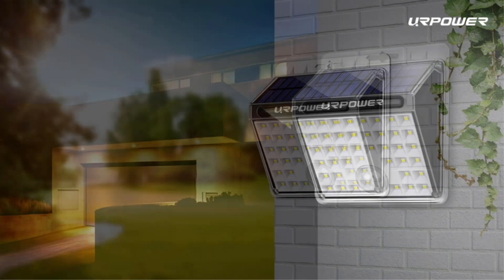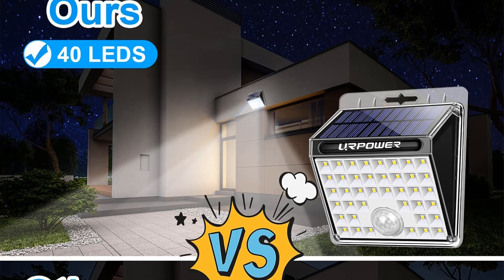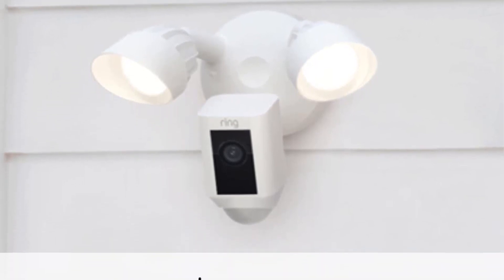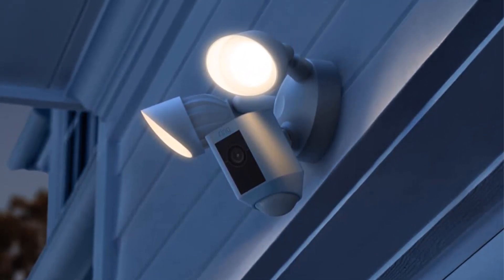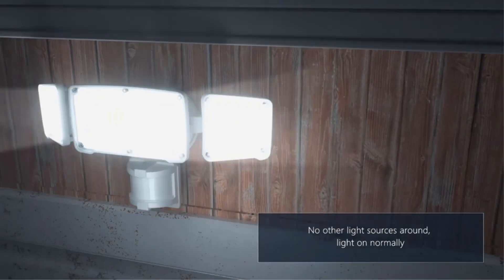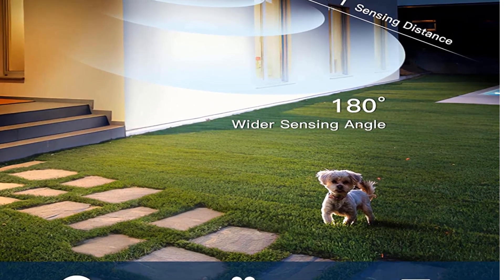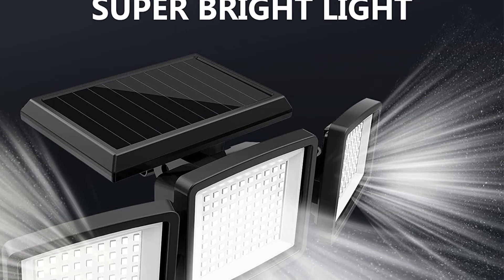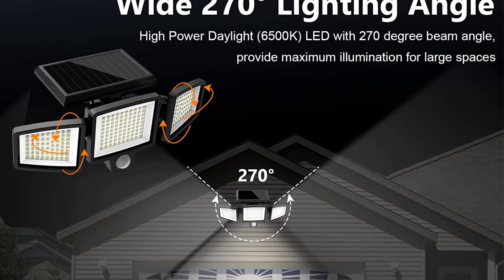Best Flood Lights For Outdoor 2023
Top 5 Best Flood Lights For Outdoor 2023
📌Product Link📌:
☄️1. URPOWER 40 LED Motion Sensor Security Lights Solar Flood Lights
📌Global Prices
📌Indian Prices : N/A
☄️2. Ring Floodlight Cam Wired Plus with motion-activated 1080p
📌Indian Prices : N/A
☄️3. LEPOWER LED Security Lights Motion Sensor Light Outdoor
📌Global Prices
📌Indian Prices : N/A
☄️4. Amico 3 Head LED Security Lights with Motion Sensor,
📌Global Prices
📌Indian Prices : N/A
☄️5. Solar Lights Outdoor,WWimy 210 LED 2500LM Motion Sensor Lights
📌Global Prices
📌Indian Prices : N/A